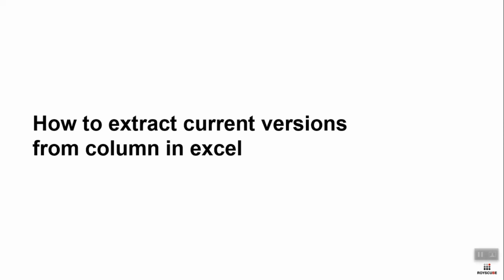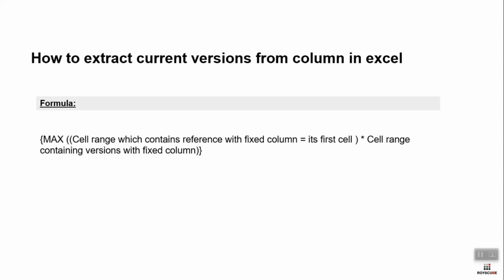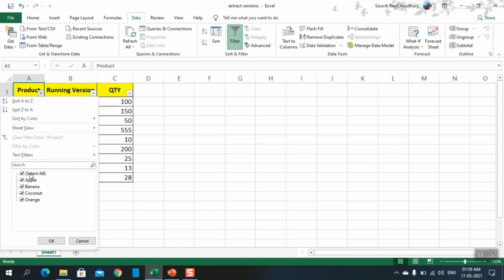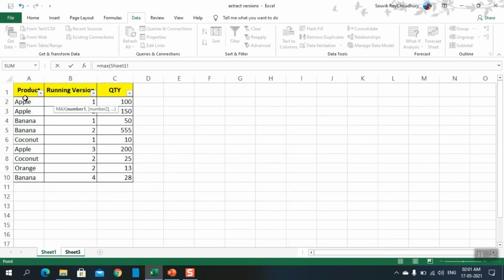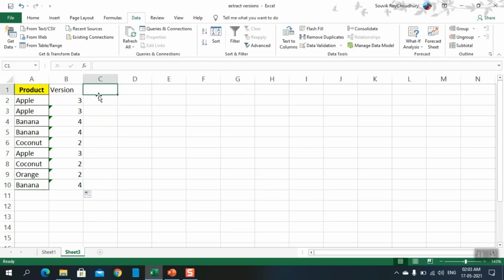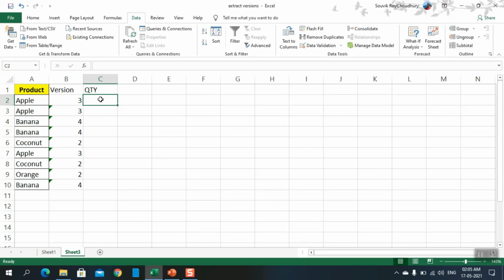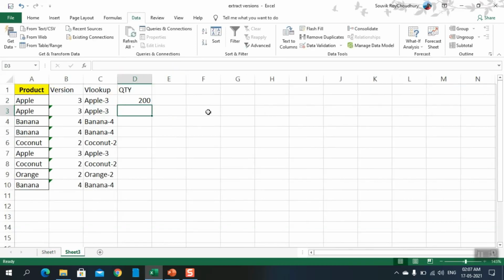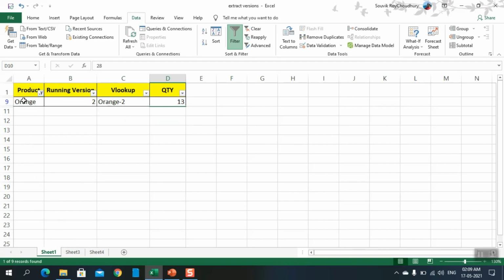MS Excel - VLOOKUP and MAX in Excel Video Tutorials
A beginners ultimate guide to extract current version of any code using Max and VLOOKUP function in excel.